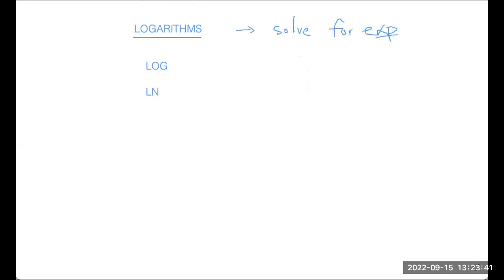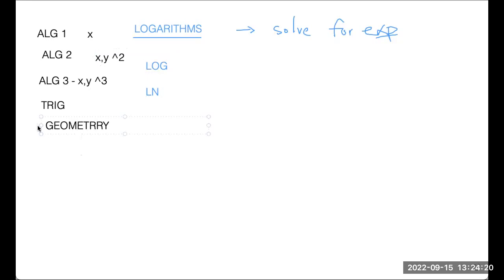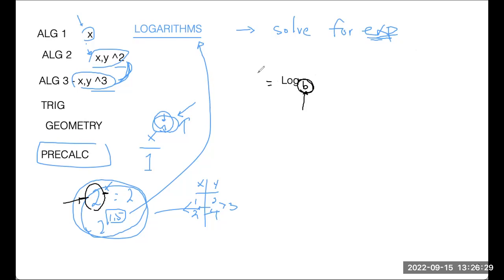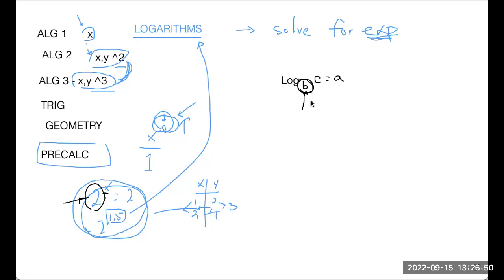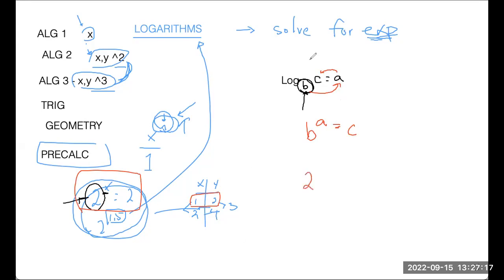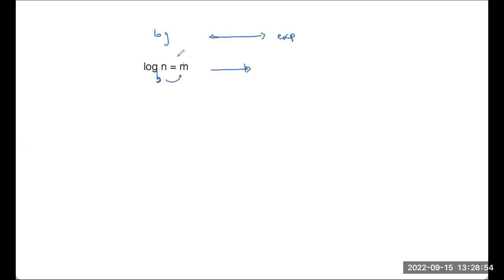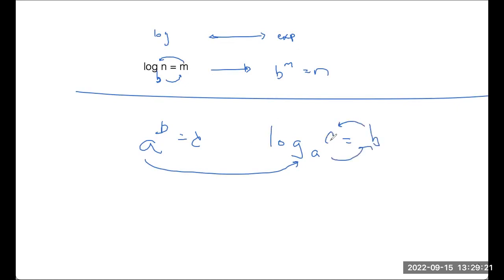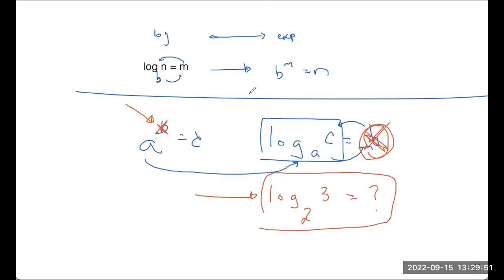Logarithms intro - levels of math and how to rewrite your logs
Logarithms exponents intro
Not sure how to get help with your homework?

SATURDAY MORNING SESSIONS AVAILABLE

Watch and Find our lessons on YOUTUBE